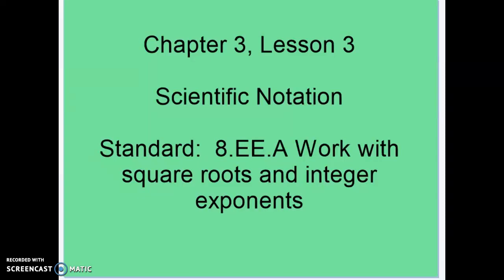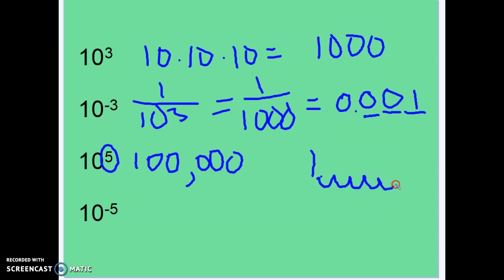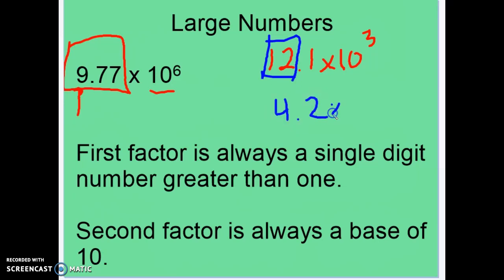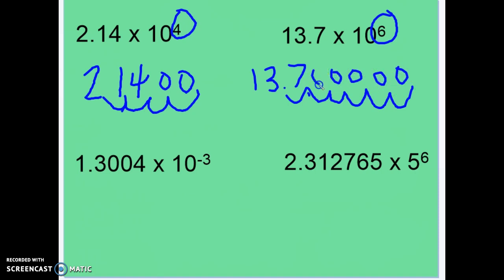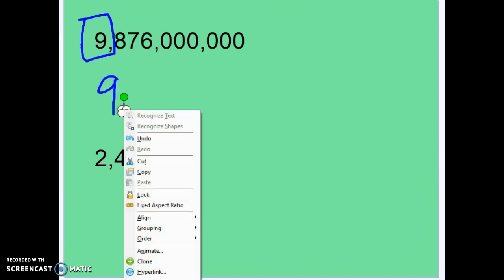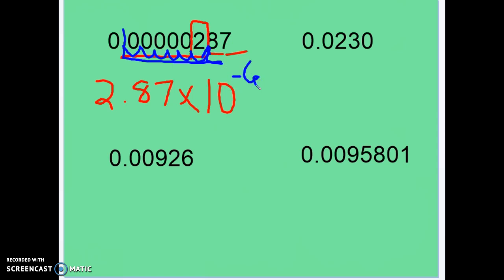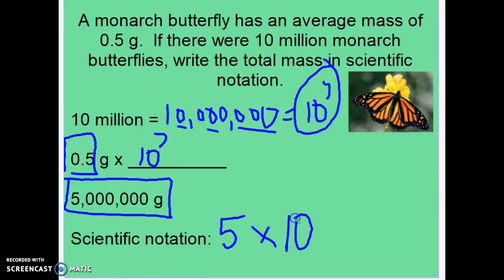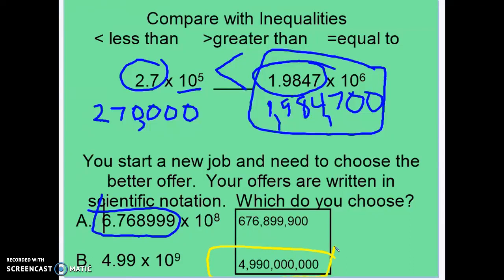Chapter 3, Lesson 3